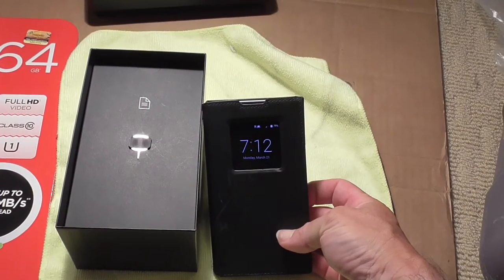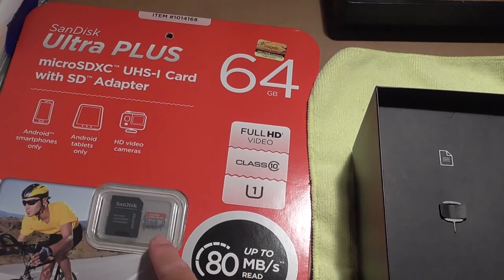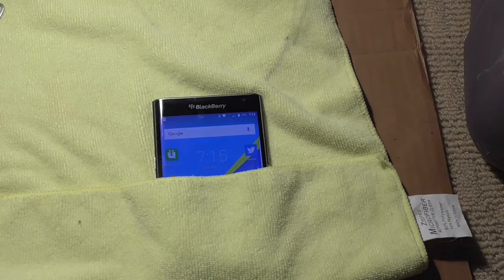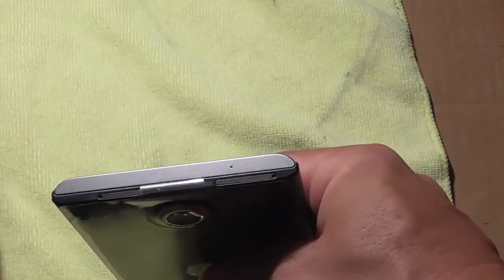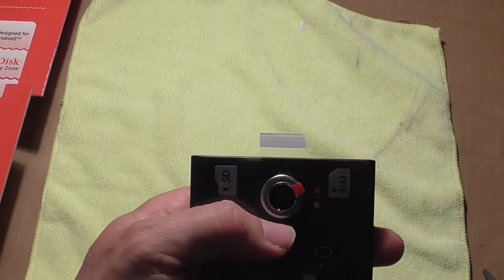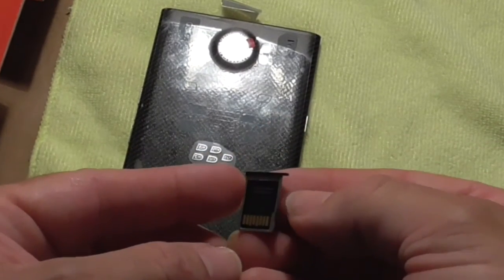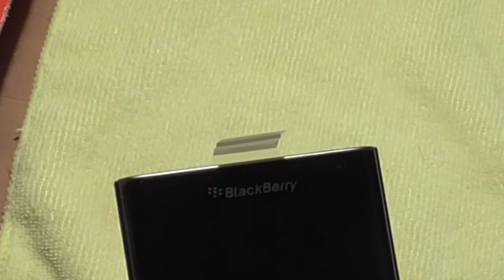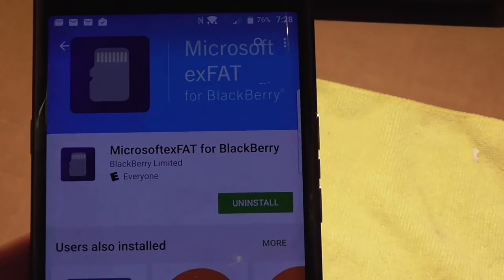BLACKBERRY PRIV HOW TO INSTALL MEMORY CARD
How to Install SDXC memory Card on Blackberry Priv Cellphone